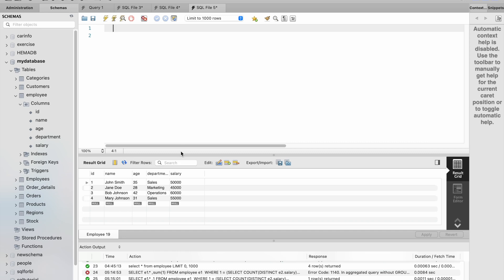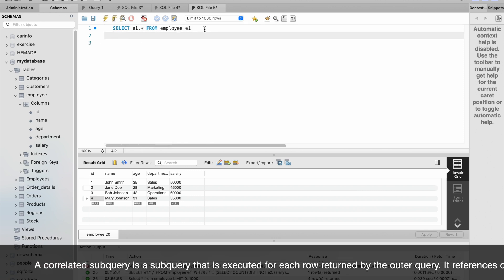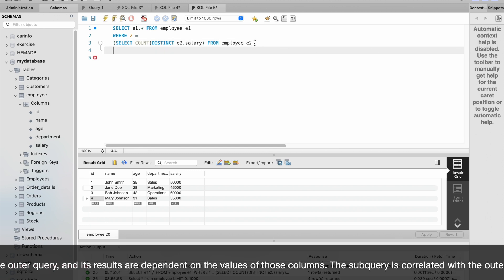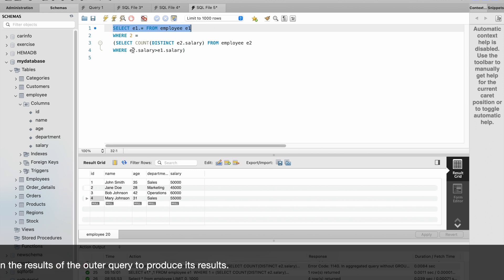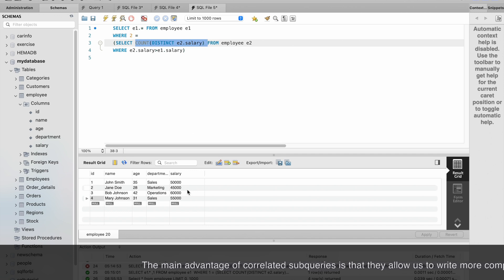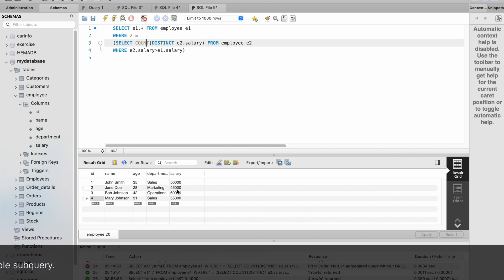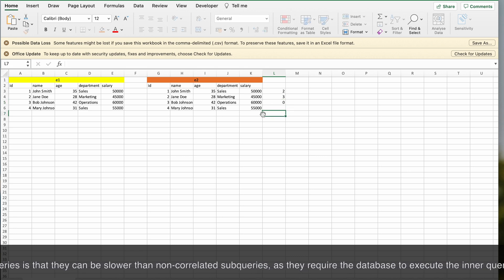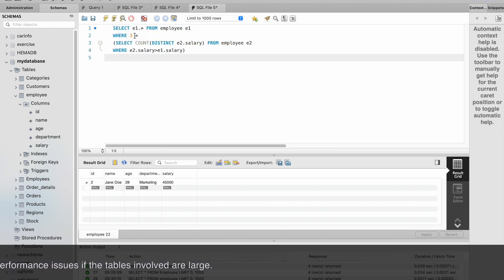SQL Query Tutorial - Find nth highest salary using Correlated Sub-Query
The query is used to retrieve employees with the nth-highest salary in the company. It uses a subquery to count the number of distinct salaries greater than each employee's salary and returns the employees for whom the count is equal to n-1, indicating that they have the nth-highest salary.